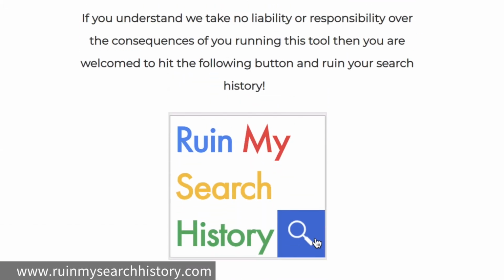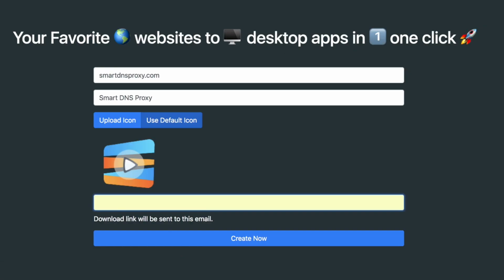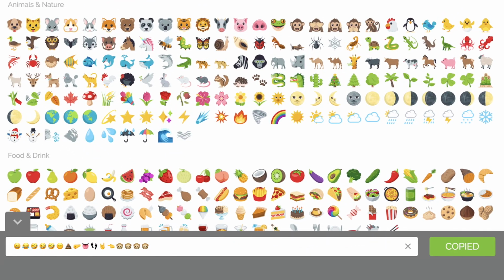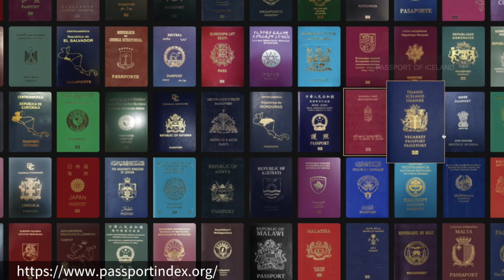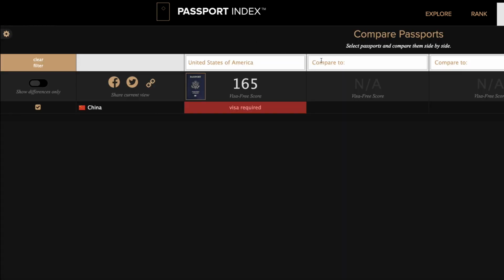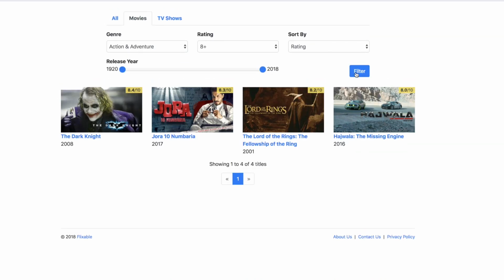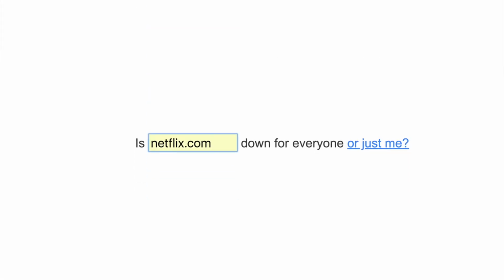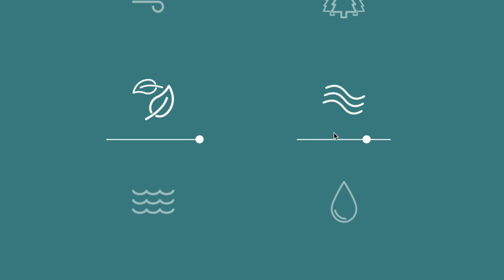10 Random Useful Websites - Smart DNS Proxy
Here are 10 random useful websites that you probably don't know about.

1. Ruin My Search History

2. Web2Desk

3. Emojicopy

4. Smart DNS Proxy

6. Passport Index

7. Flixable

8. Pixlr

9. Downforeveryoneorjustme

10. Noisli

Useful links

How to setup Smart DNS Proxy on different devices.